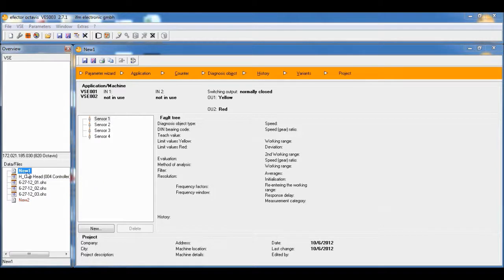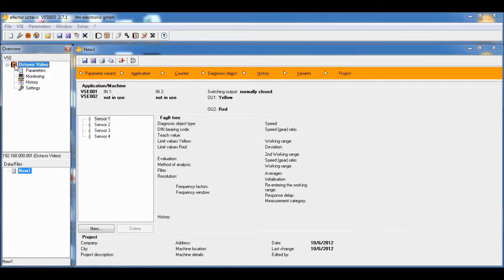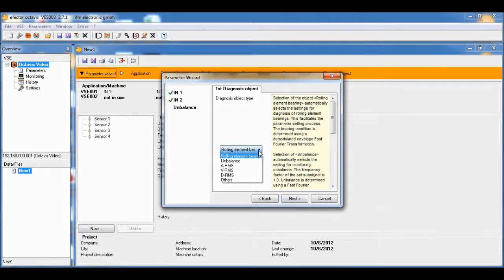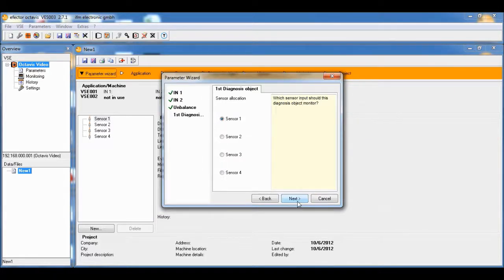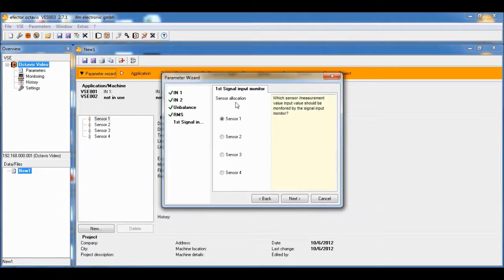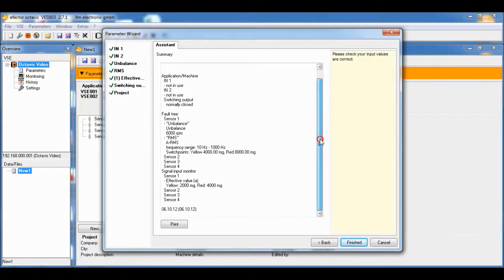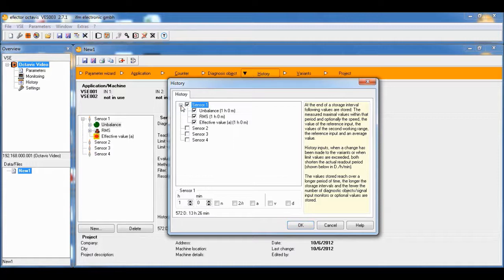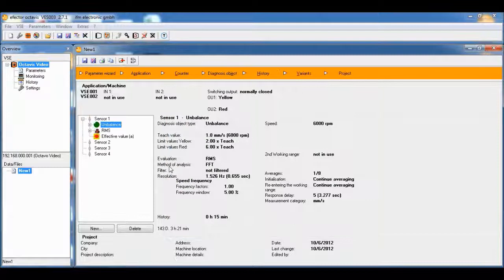VSE 2.7 Software Set Up Guide Part 1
Part 1 of a simple set up. This includes setting up an unbalance and RMS object, as well as an average vibration signal input monitor. This guide assumes the user has some knowledge of vibration.